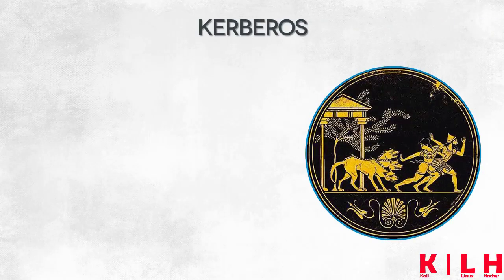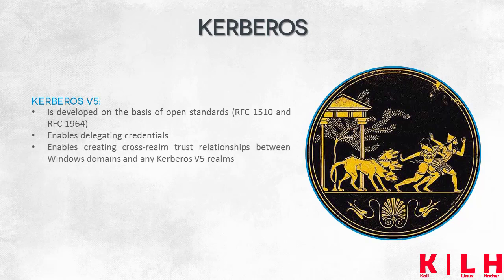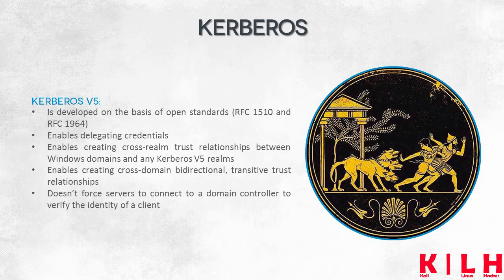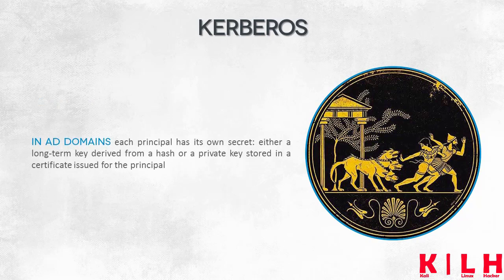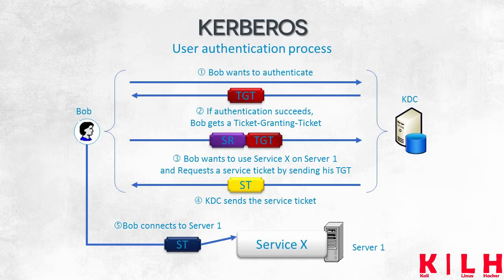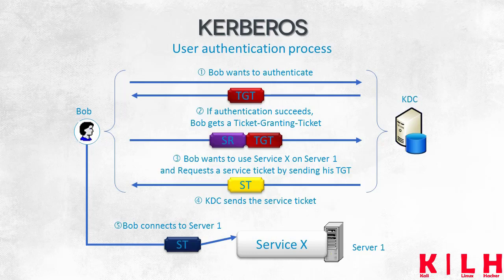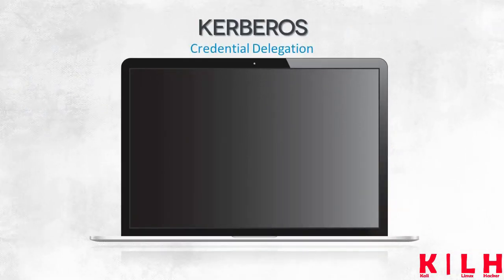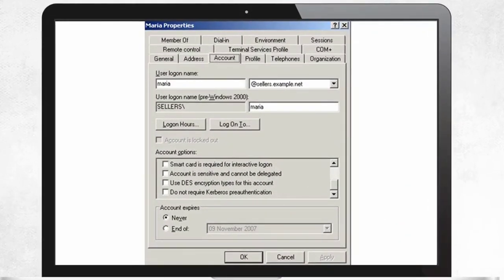Module 7:What is Kerberos | Access Control | Kali Linux Hacker | CEH exam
Topics & Links
Kerberos is a network protocol that uses secret-key cryptography to authenticate client-server applications. Kerberos requests an encrypted ticket via an authenticated server sequence to use services.

The protocol gets its name from the three-headed dog (Kerberos, or Cerberus) that guarded the gates of Hades in Greek mythology.